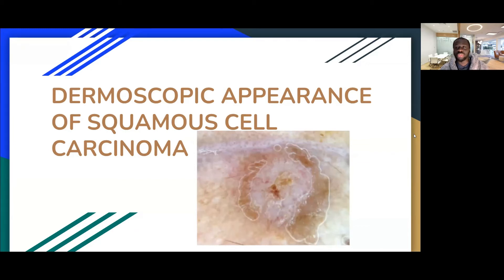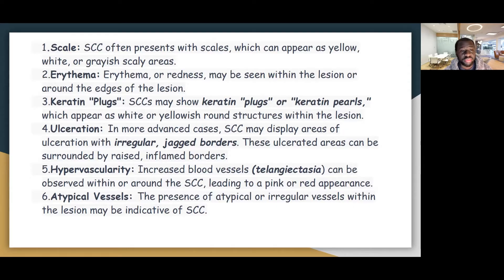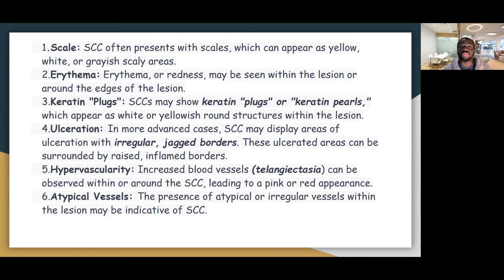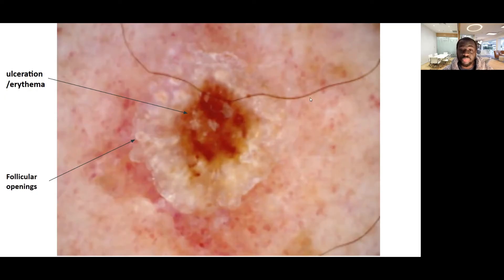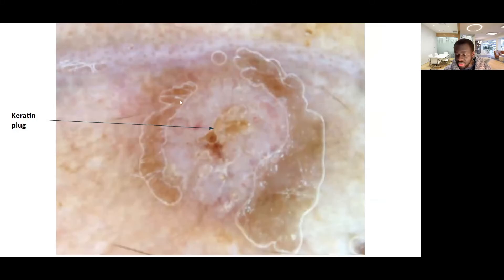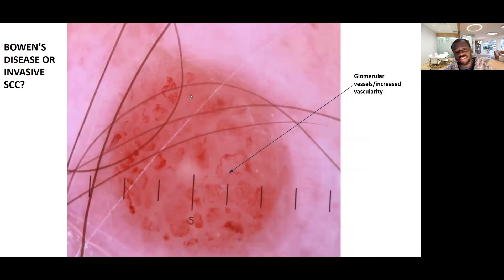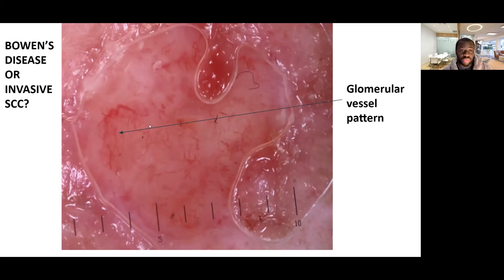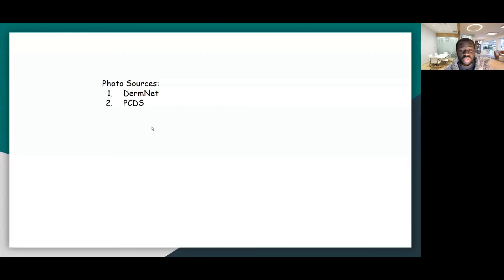Dermoscopic features of SCC(Squamous Cell Carcinoma)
Curious about the dermoscopic features of cutaneous squamous cell carcinoma (SCC)? In this video, I break down the key dermoscopy patterns to help you recognize SCC with confidence. Learn how to spot important signs like keratin masses, scaling, and vascular structures that differentiate SCC from other skin lesions. Whether you're a medical professional or someone interested in skin health, this video will give you essential insights into the early detection and identification of skin cancer.